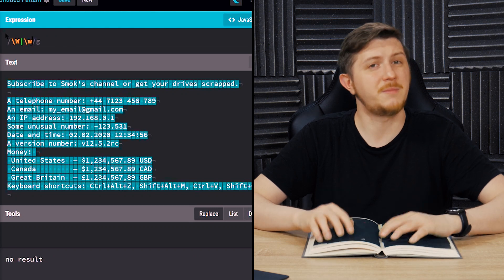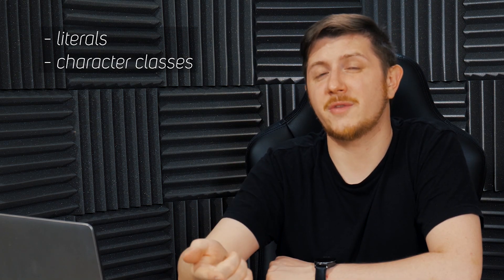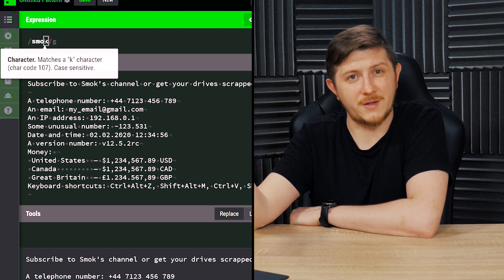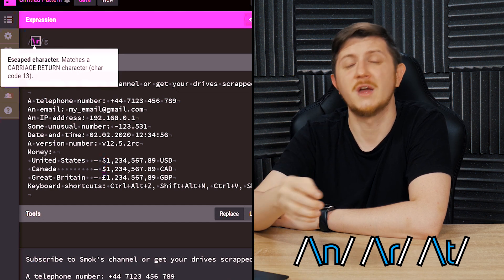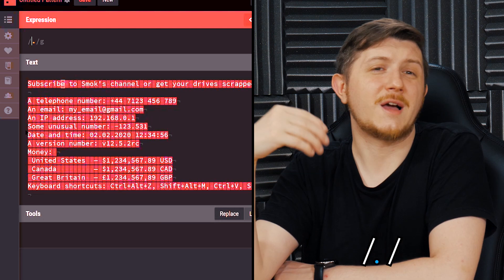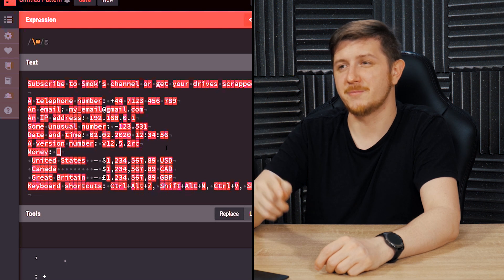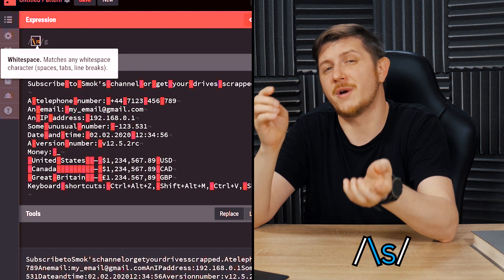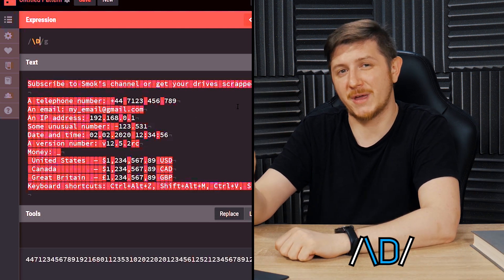Regular Expressions: Classes and Sets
Today we discover regular expressions basics! After quick introduction we will learn on character classes and sets - together we practice matching single characters, and building simple match sets.

Text to test your patterns:
[CUT HERE]

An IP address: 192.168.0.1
Some unusual number: -123.531
Date and time: 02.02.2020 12:34:56
A version number: v12.5.2rc
Money: _
 United States  — $1,234,567.89 USD
 Canada         — $1,234,567.89 CAD
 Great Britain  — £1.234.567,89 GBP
Keyboard shortcuts: Ctrl+Alt+Z, Shift+Alt+M, Ctrl+V, Shift+Ctrl+Alt+D
[CUT HERE]